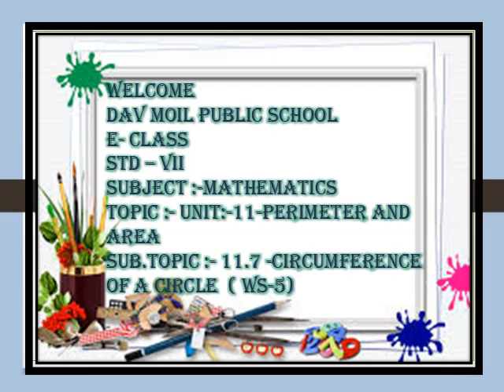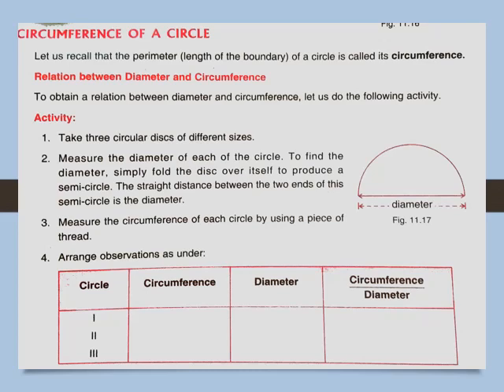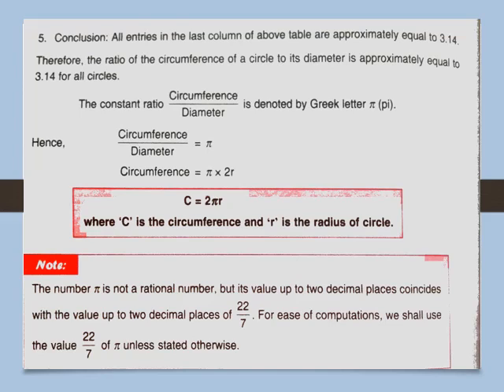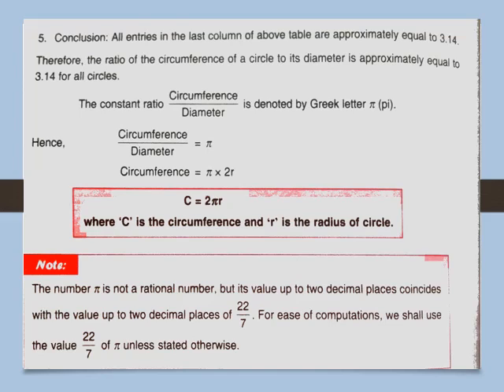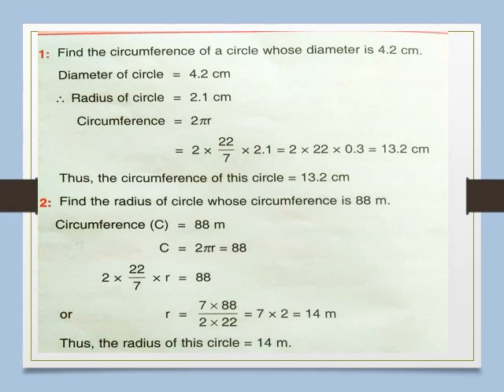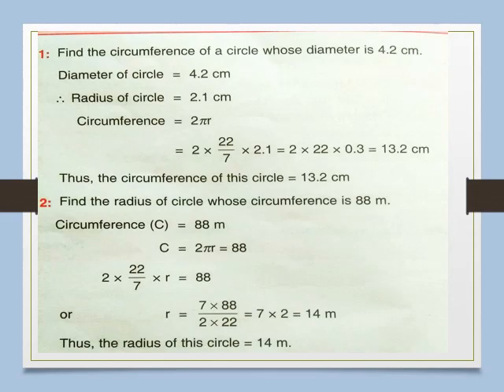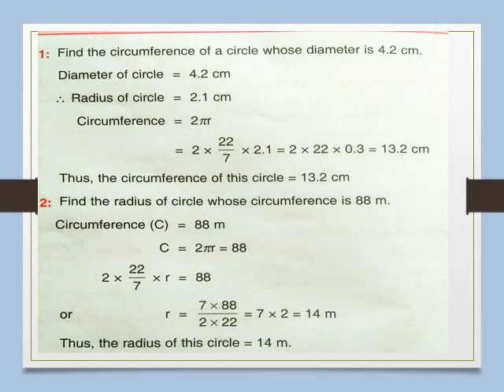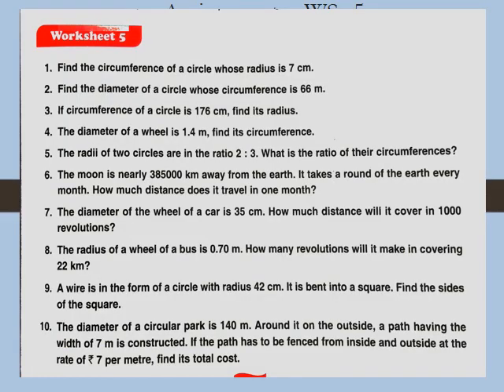STD VII MATHS UNIT 11 PERIMETER AND AREA 11 7 CIRCUMFERENCE OF A CIRCLE WS 5